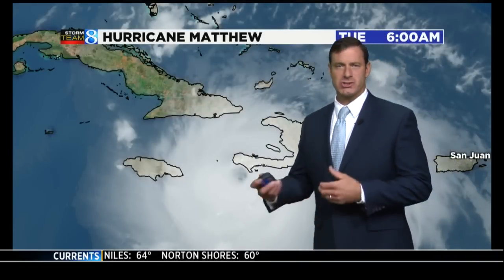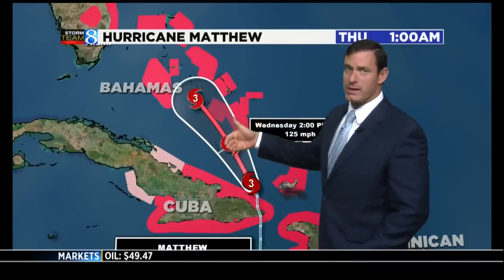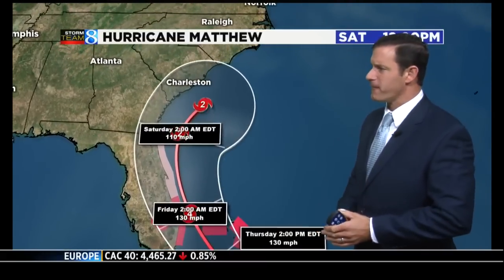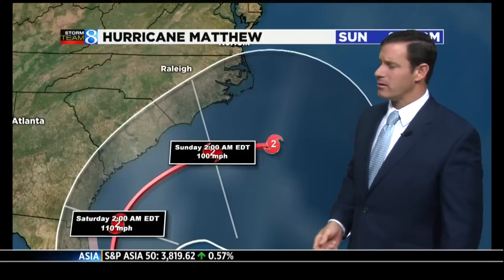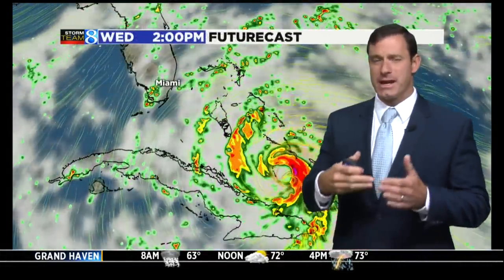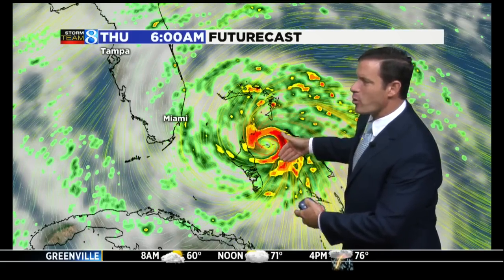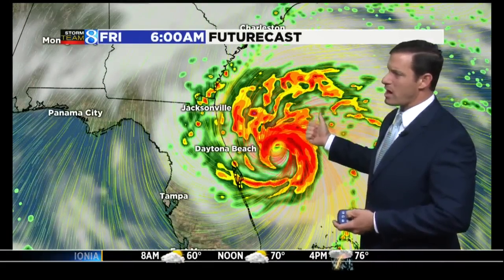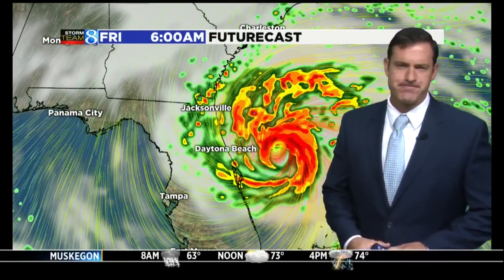Hurricane Matthew heads toward Bahamas, East Coast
Meteorologist Matt Kirkwood tracks the latest path of Hurricane Matthew Wednesday morning. (Oct. 5, 2016)